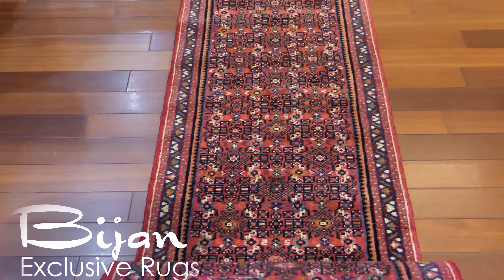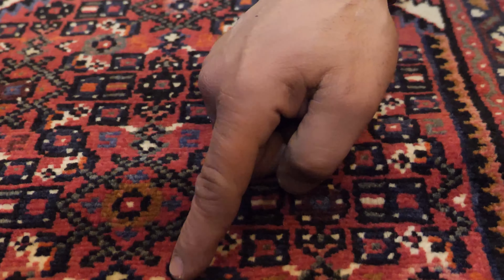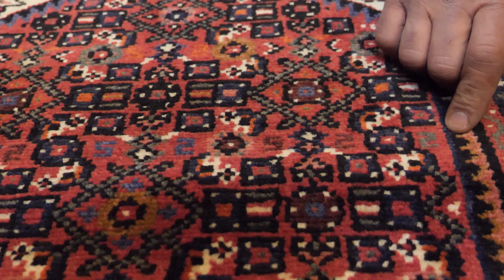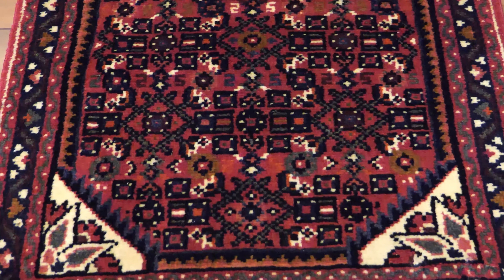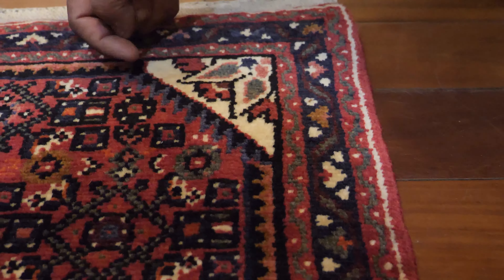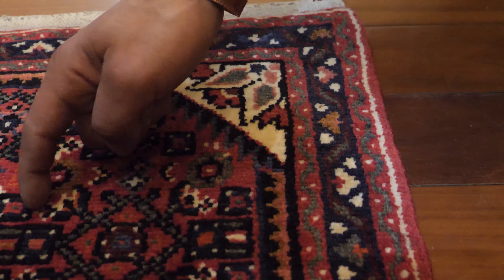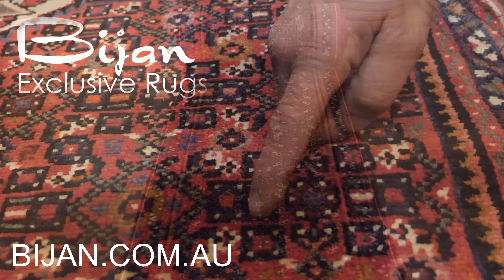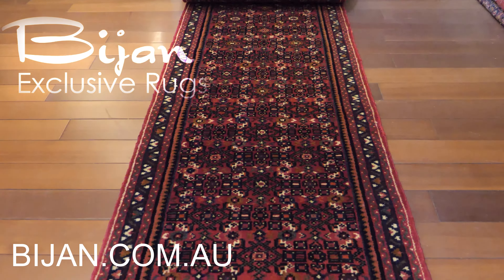Persian Hosseinabad Hall Rug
Size 630x60 cm